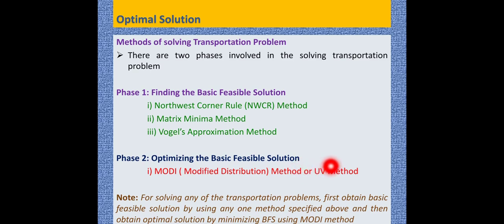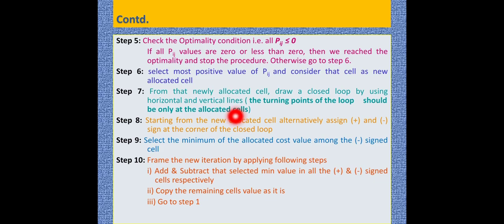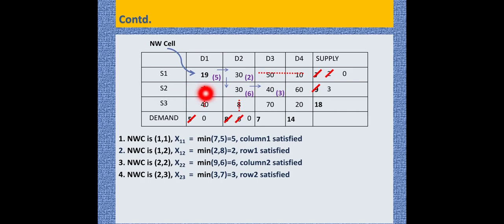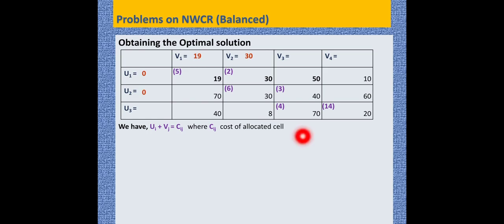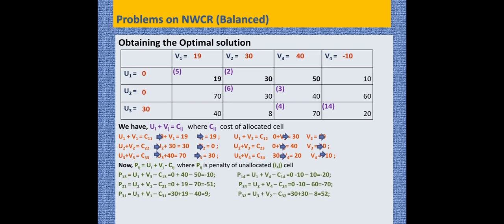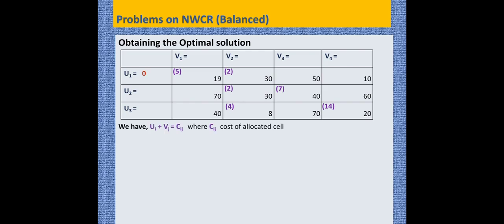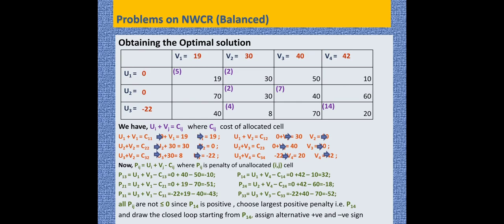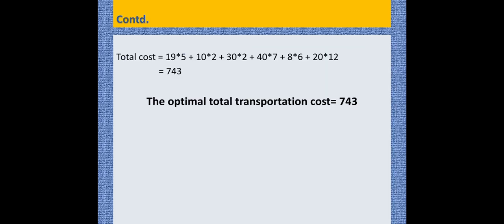Operation Research Module 3 Transportation Problem Lecture 4